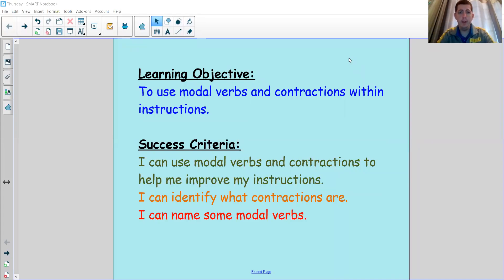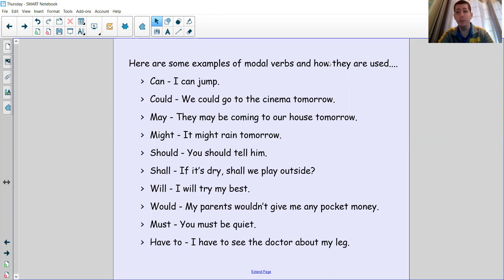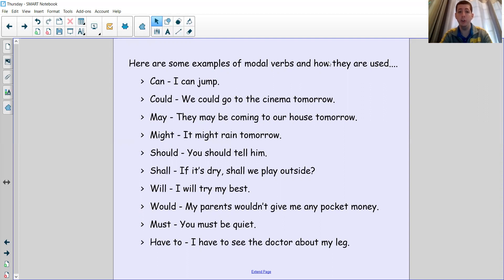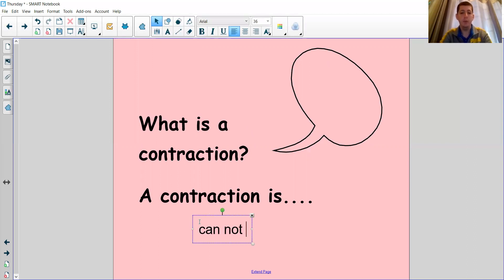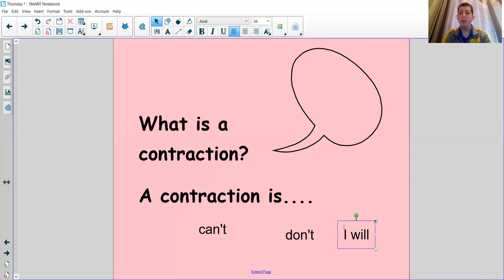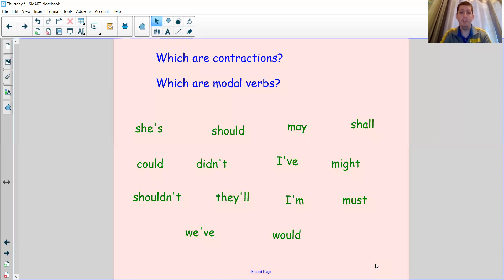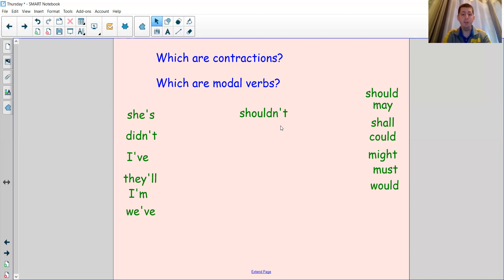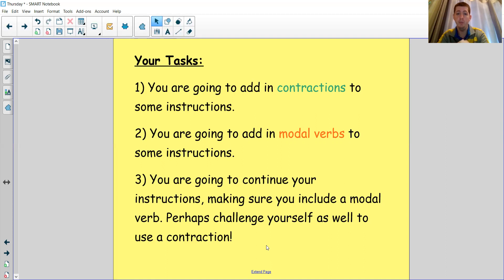Literacy - 21st January 2021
Today we are going to be learning about modal verbs and contractions, then putting them into instructions.